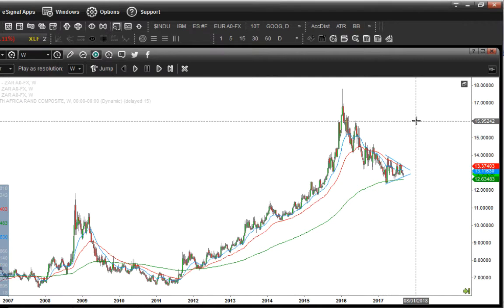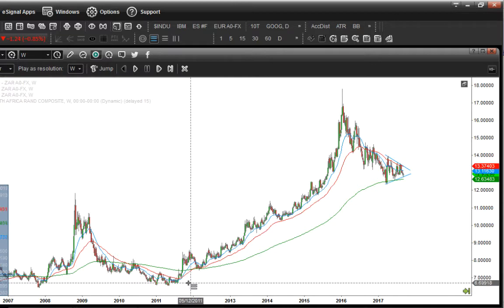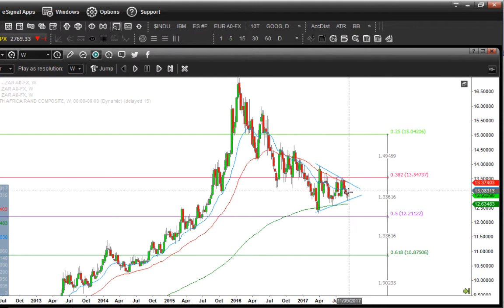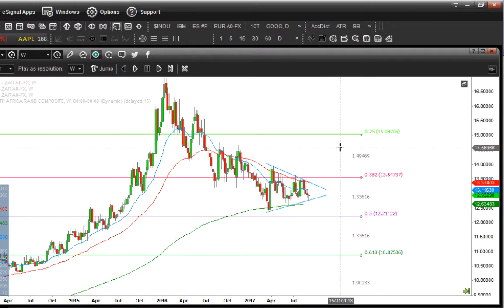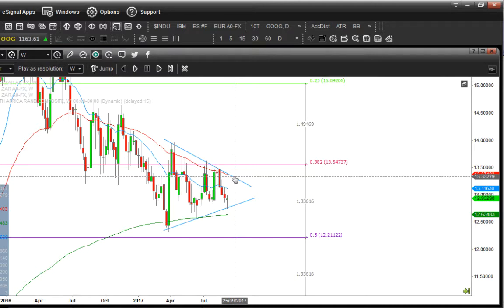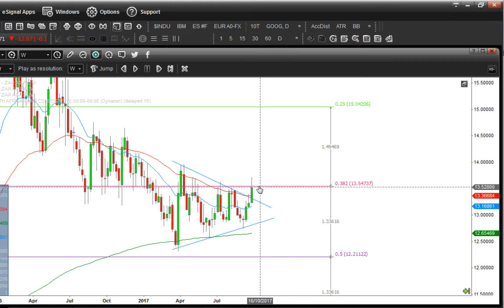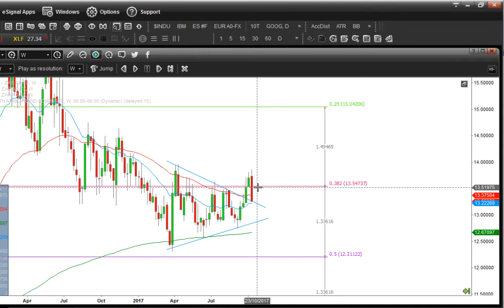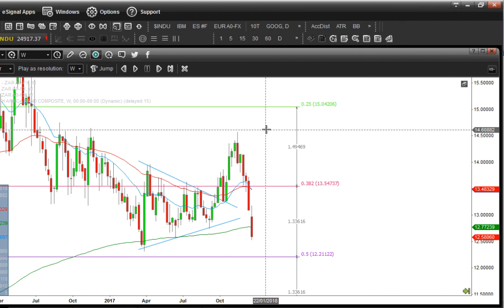How to Trade USDZAR as a Forex Reversal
In this trade "walkthrough", we discuss the USDZAR buy trade we took in September 2017, which netted us a 4% gain (risking 2%). Discover exactly what we saw, why we took the trade set-up and what discretionary tactics we used to manage our trade and ensure we outsmarted the market!